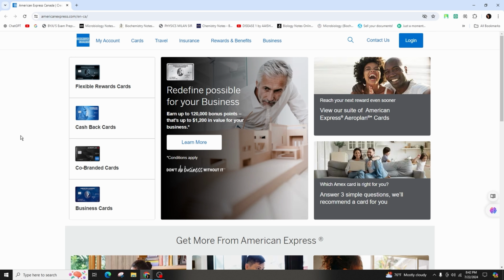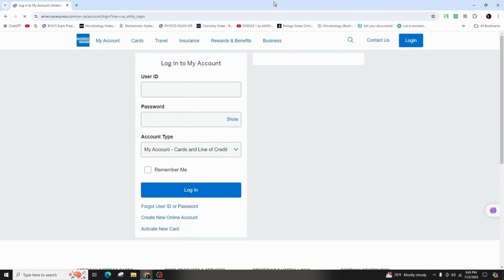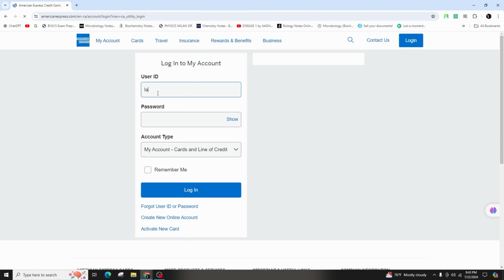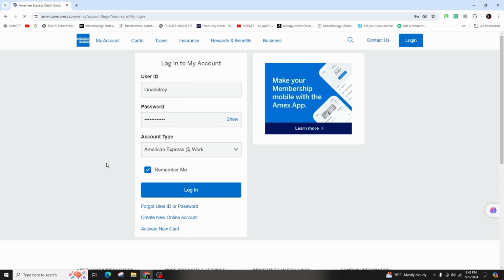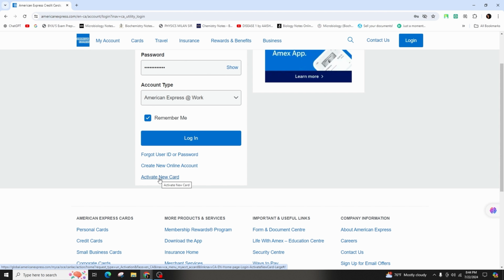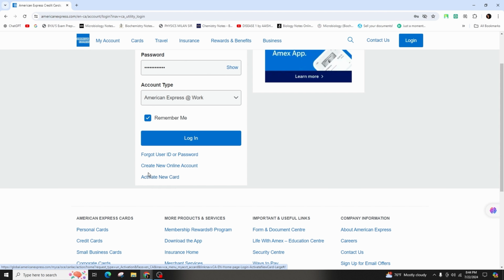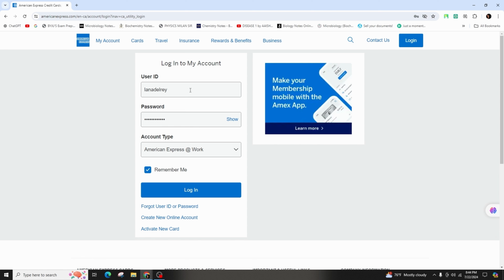How To Login Into American Express Platinum Card 2024 | Sign In Into Amex Credit Card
Tutorial On How To Login Into American Express Platinum Card 2024

Welcome to Official Help Desk! In this video, we'll guide you through the process of logging into your American Express Platinum Card account in 2024. We'll also cover how to sign in to your Amex credit card account and provide steps to easily access your American Express account.

Topics Covered:

- How To Login Into American Express Platinum Card 2024: Step-by-step instructions to access your American Express Platinum Card account, ensuring you can manage your account efficiently.

- Sign In Into Amex Credit Card: Detailed guidance on navigating the American Express online portal to perform a successful credit card login.

- Login American Express Platinum Card: Tips and tricks for logging into your American Express Platinum Card account, covering common issues and solutions.

0:00 - Introduction
0:05 - How To Login Into American Express Platinum Card 2024
0:15 - Sign In Into Amex Credit Card
0:25 - Login American Express Platinum Card

Have you encountered issues while trying to log into your American Express Platinum Card account? What solutions worked for you? Share your experiences or ask for help in the comments section below!